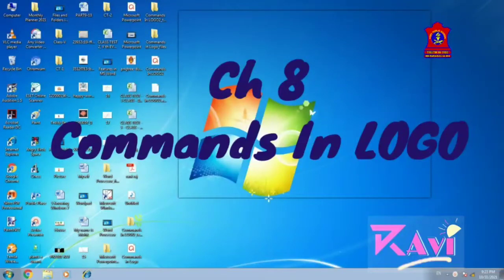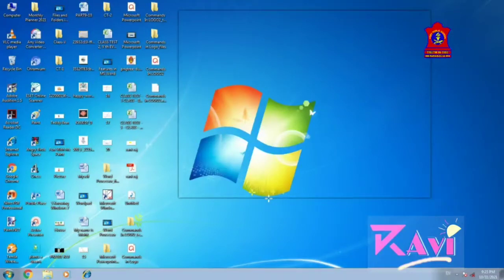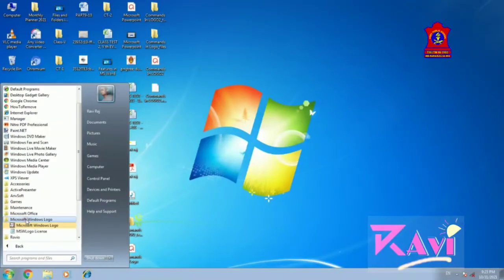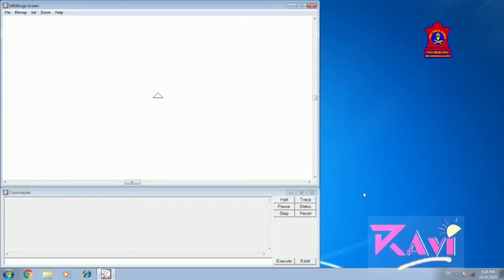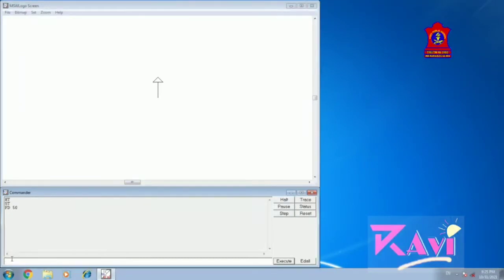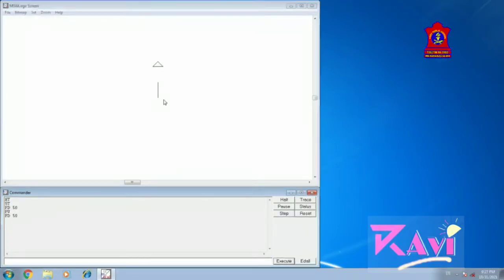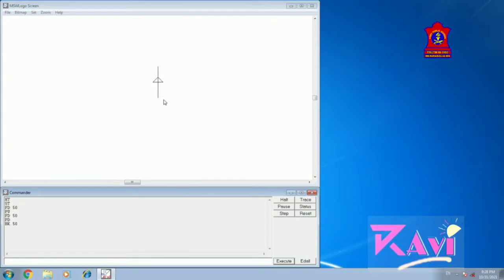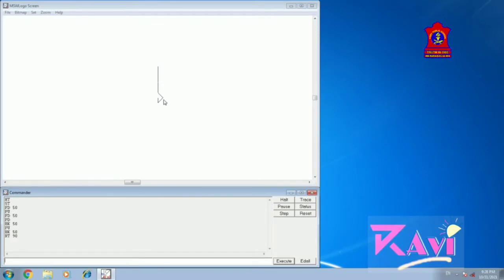Commands In LOGO | Programming Language for Kids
Computer grade 3 | Ch 8 Commands In LOGO | APS BINNAGURI

Commands in logo

msw logo
logo commands for class 4
msw logo tutorial
microsoft windows logo
msw logo tutorial for beginners
how to work in msw logo
msw programming for kids
msw logo tutorial in english
logo for students
logo for school students
logo for kids
msw logo pattern
ms logo basic commands
how to make pattern in msw logo
microsoft logo
logo language
computer for school
school computer
computer language